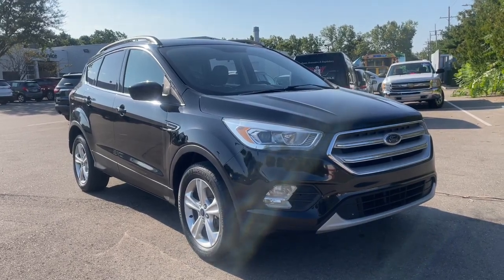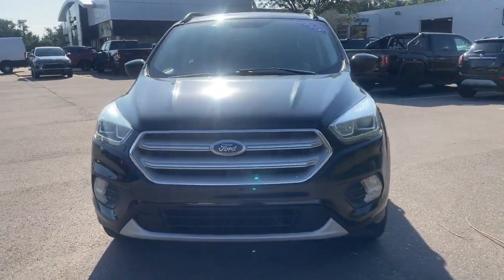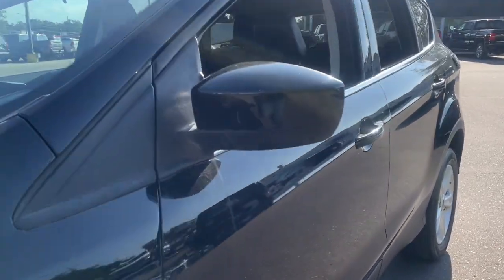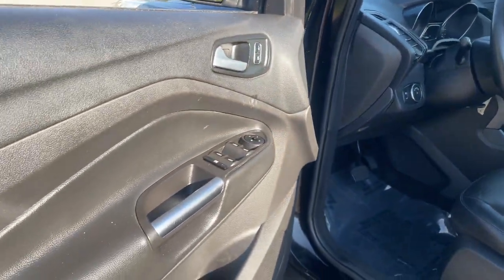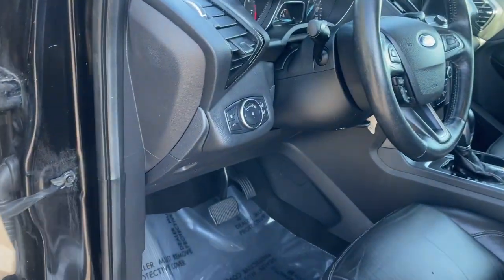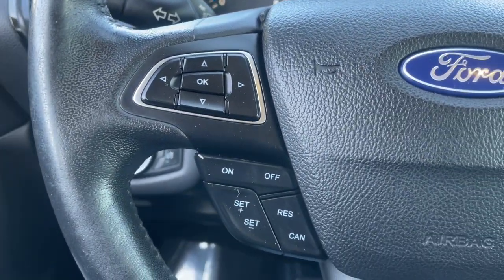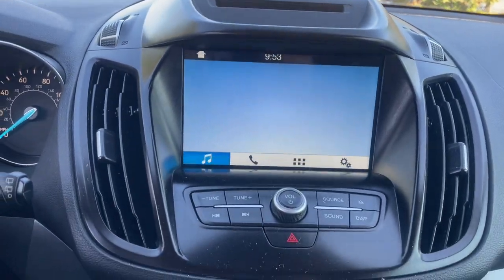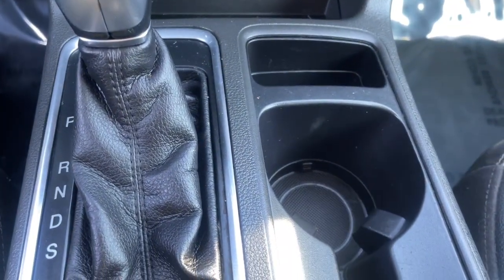2018 Ford Escape SEL Waterford, Highland, Novi, Bloomfield Hills, Troy MI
Pre-Owned 2018 Ford Escape SEL available at Lunghamer Buick GMC located in 5825 Highland Rd, Waterford, MI, 48327. Servicing the Waterford, Highland, Novi, Bloomfield Hills, Troy area.
Please mention the stock STKA83466 when you contact the dealership for this vehicle.

This could be the car for you, the  2018  Ford Escape.  De-stress and decompress in this sleek and sporty Escape Its quiet cabin, flexible seating and cargo storage, safety features, connectivity, and all-weather capabilities infuse every drive with confidence. These are just some of the great options this vehicle comes with: Apple Carplay®/Android Auto®, Keyless Entry, Power Liftgate, Premium Sound System, Heated Mirrors, Fog Lamps, Back-Up Camera, Satellite Radio, Steering Wheel Audio Controls, Aluminum Wheels. Feel relaxed and confident in this capable, comfortable Escape. Treat yourself to a test drive today. Our staff will toss you the keys and give you an outstanding customer experience.